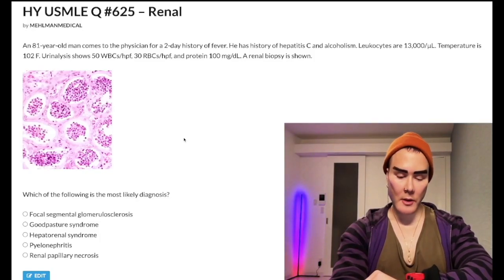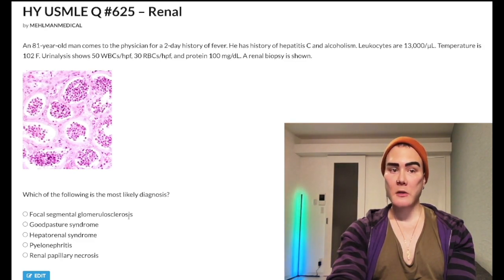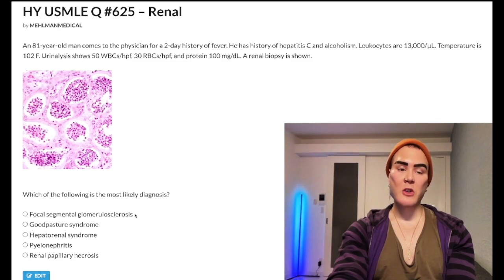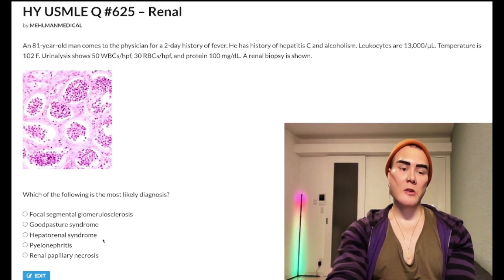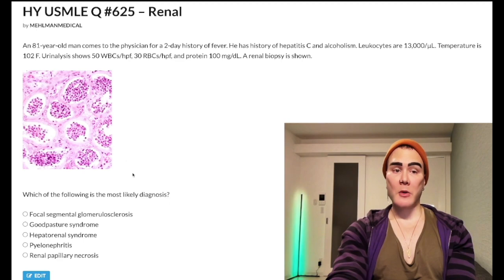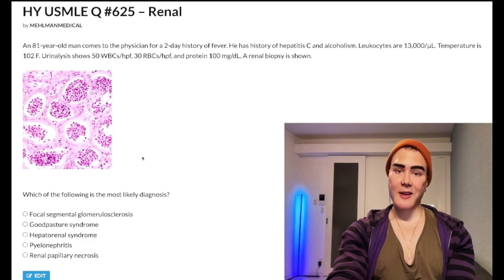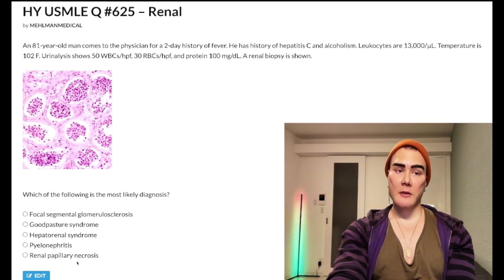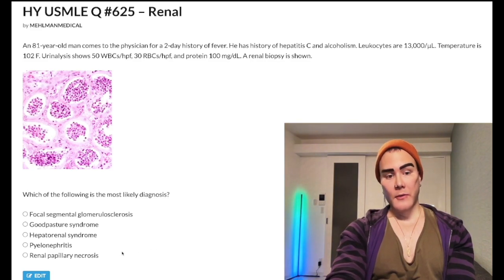HY USMLE Q #625 – Renal